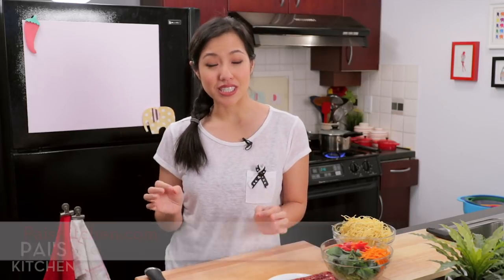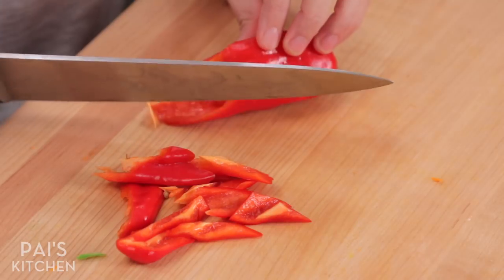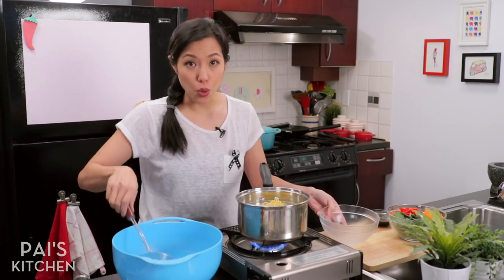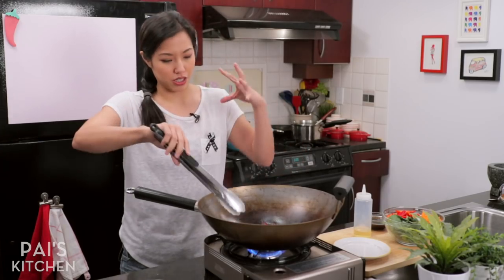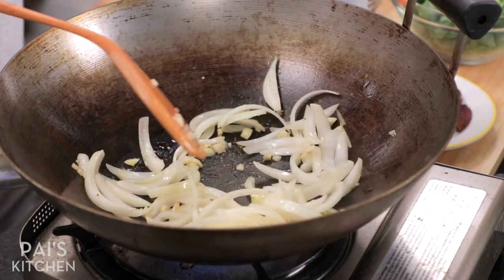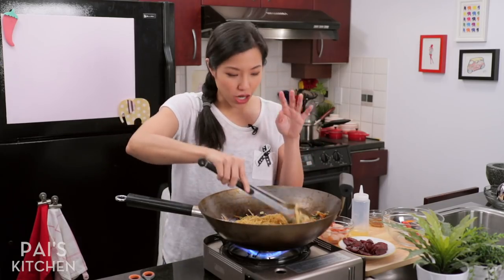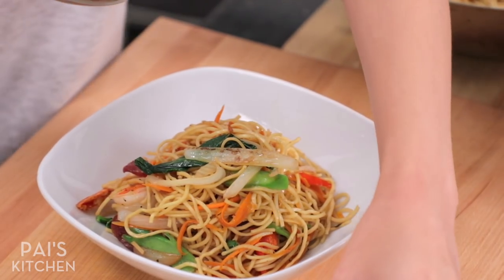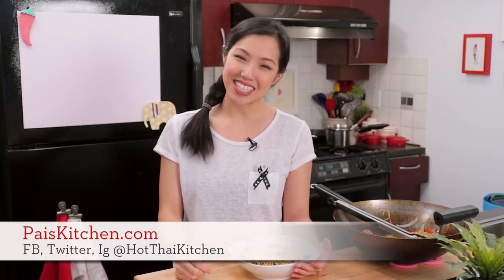Pancit Canton Recipe - Filipino Egg Noodle Stir-Fry - Pai's Kitchen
Another classic Filipino recipe! Pancit Canton or "cantonese noodles" is the Filipino interpretation of Chinese noodles. The stir-fried egg noodles are wildly popular and is really easy and quick to make at home. The secret is in getting good noodles and Chinese sausage (lap cheong), and if you can find a calamansi, squeeze some juice on top at the end for a bright citrus finish!